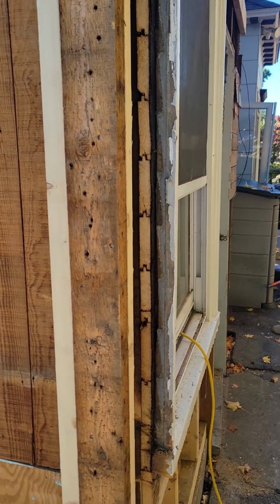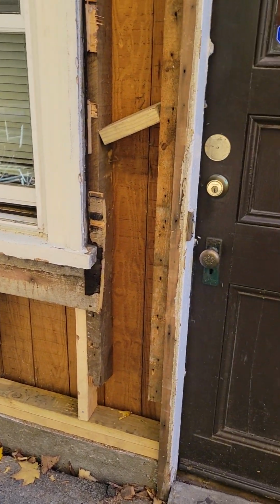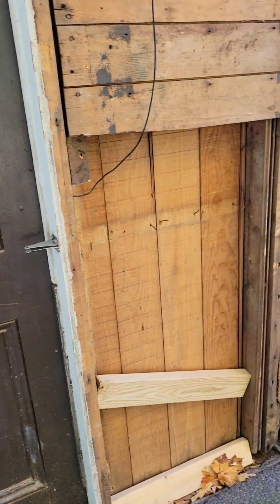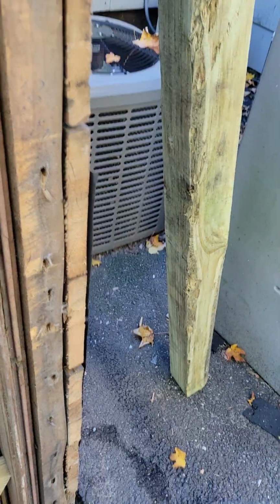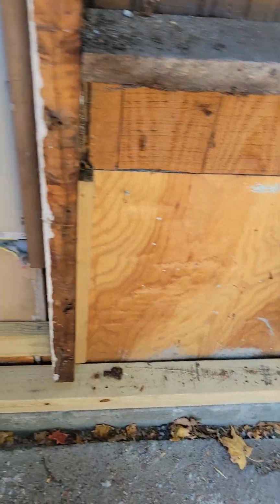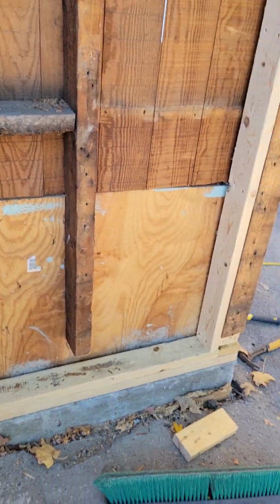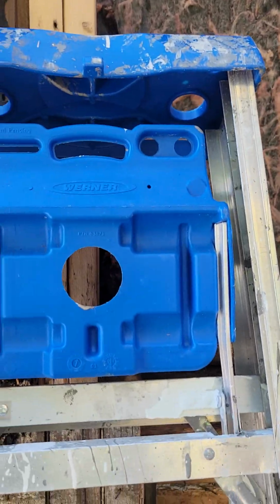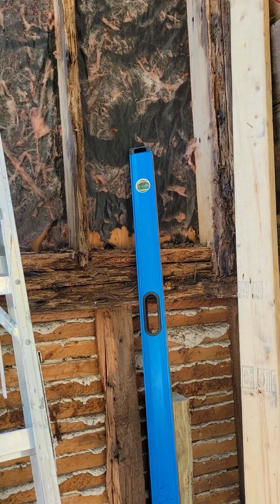Foundation and sill plates completed moving on to sistering walls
Prepping to add 2x4 to the stud. This is sistering when you add support to a decaying stud.